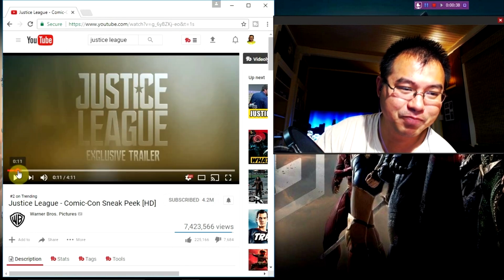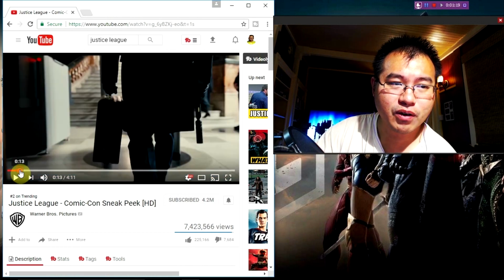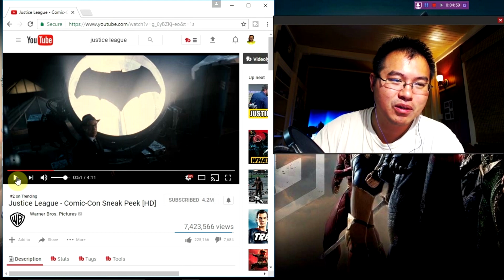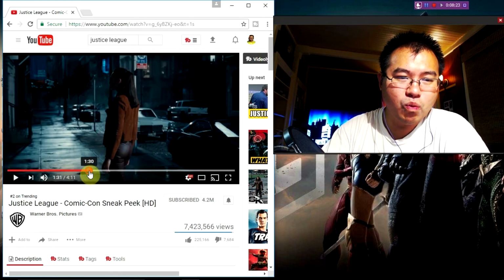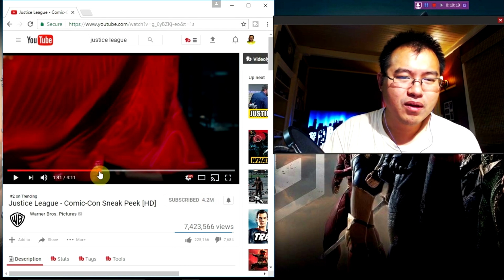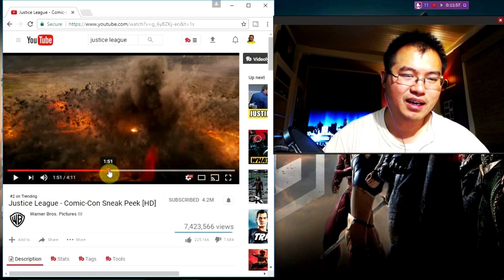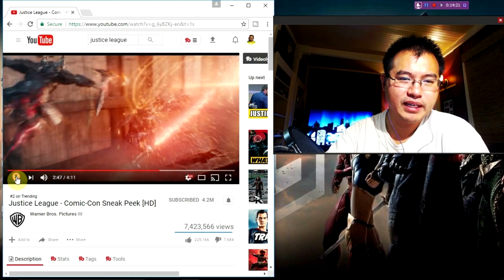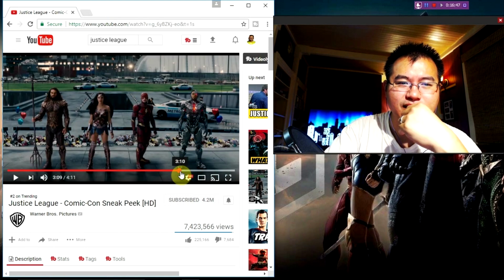JUSTICE LEAGUE Comic Con 2017 Trailer Breakdown!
WB / DC released the new Justice League Trailer 2 at the San Diego Comic Con Hall H Panel!  4 glorious minutes of footage - mostly new and context to some old.  Let's take a closer look at the details!

Intro/Outro -- "Epic Song" by Box Cat Games